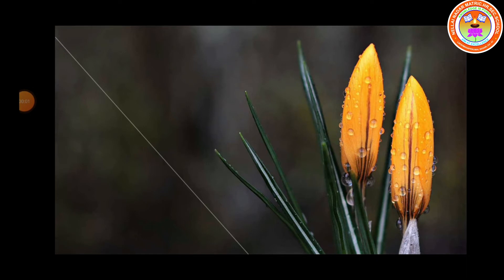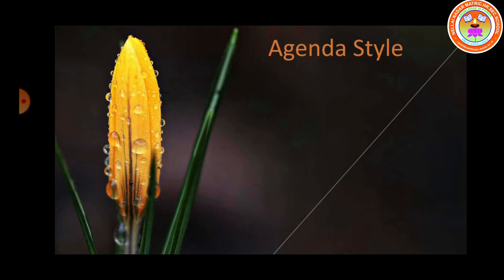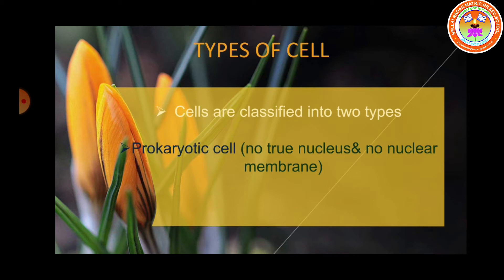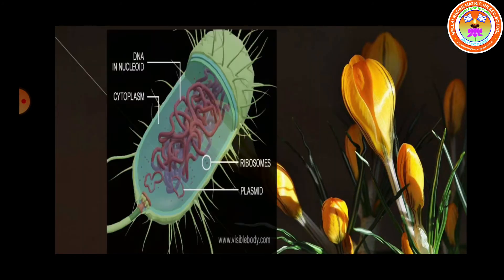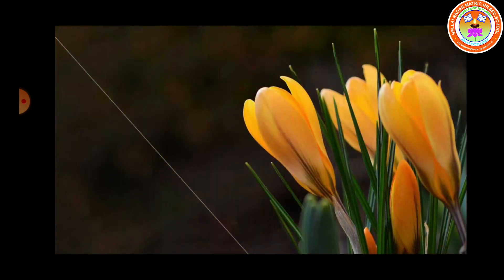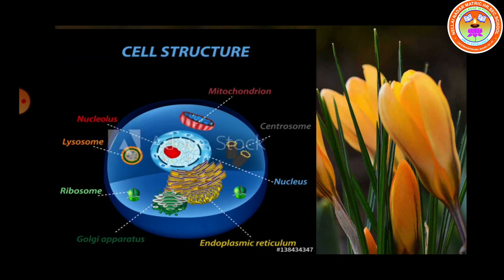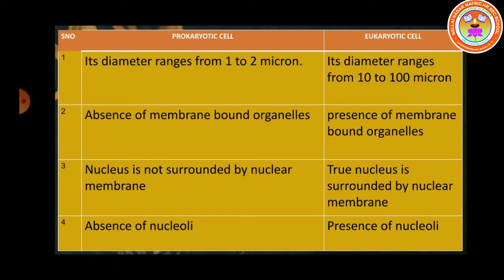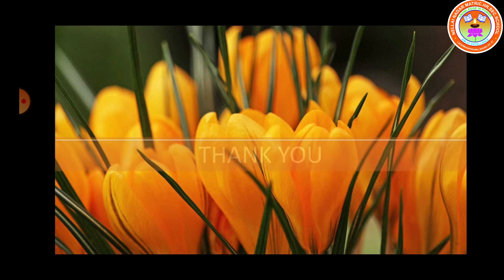std 6 science II J Roopa